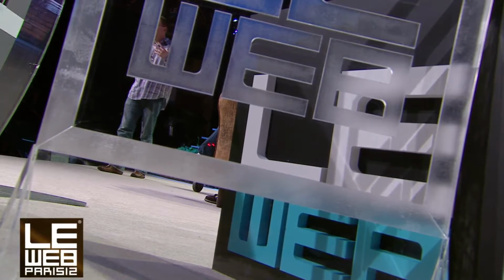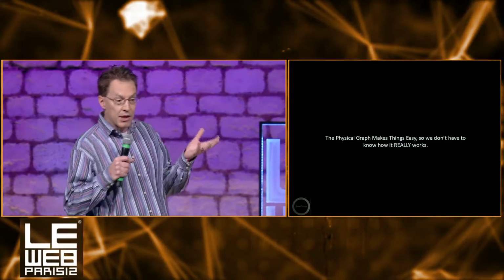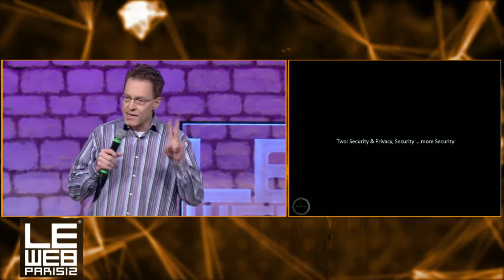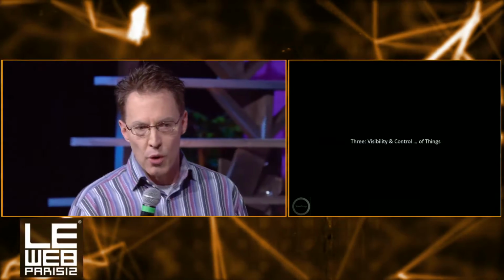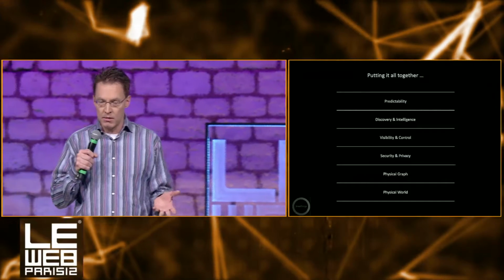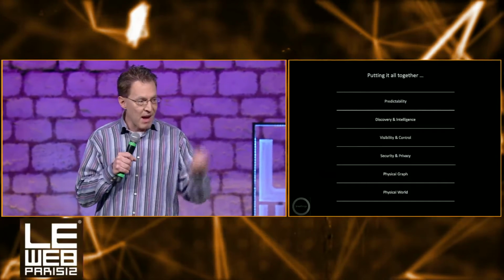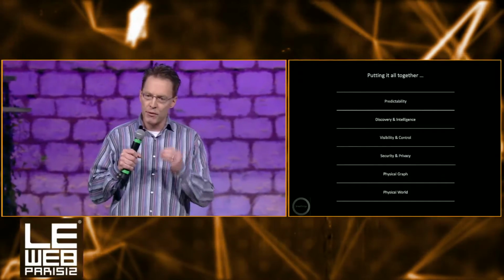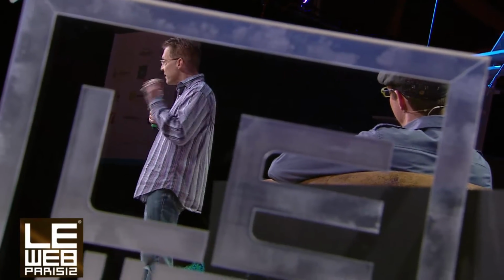LeWeb Paris'12 - Ignite@LeWeb - Jeff Hagins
Jeff Hagins, An Open Architecture for the Internet of Things